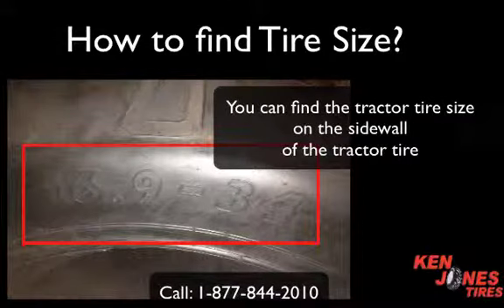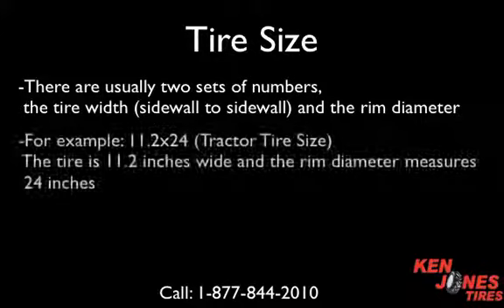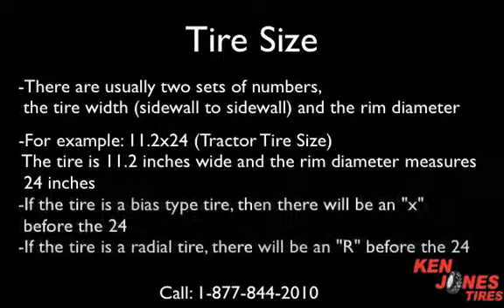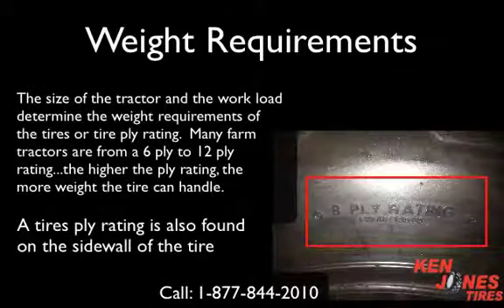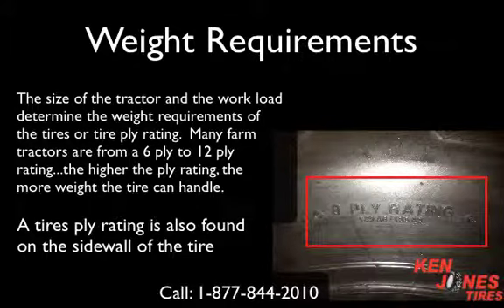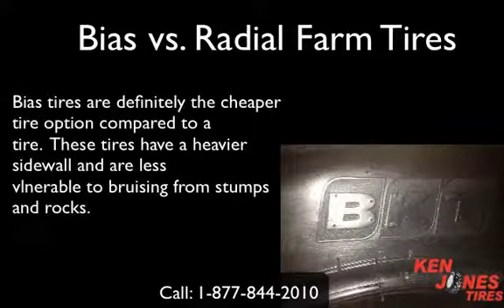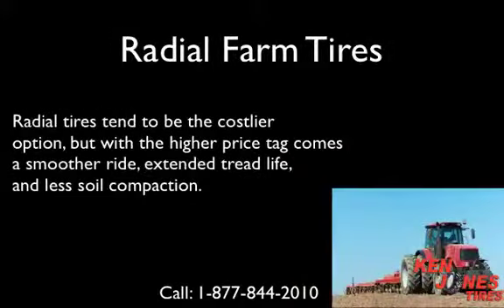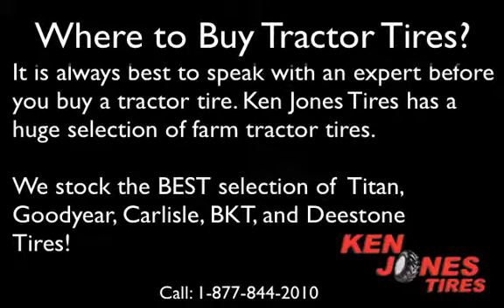Tractor Tires- How To Buy | Springfield MA | 1-877-844-2010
Tractor Tires - How To Buy in the Springfield Massachusetts area
What you should know before you buy
Tire Size
Carrying Capacity
Bias vs Radial
Buying Decisions
Tire size is found on the sidewall on the tractor tire and is usually two sets of numbers, the tire width (sidewall to sidewall) as well as the rim diameter.
One example 11.2x24
11.2 inches wide and the rim diameter is 24 inches.
If the tire is bias, then there will be an "x" before the 24
If the tire is radial, there will be an "R" before the 24
Weight requirements
How big the tractor is along with the work load affect the weight requirements of the tires or tire ply rating. Various farm tractor tires are made in 6 ply and up to 12 ply ratings...the greater the ply rating, the more weight carrying capacity of the tire. A tire's ply rating can be found on the sidewall of the tire.
Bias vs. Radial Farm Tires
Tractor tires are made in two differing kinds...Bias and radial
Bias tires are definitely the cheaper tire option in comparison to a radial tire. These tires have a heavier side wall and less vulnerable to bruising from stumps and rocks.
Radials tend to be the costlier option, but with the higher price comes a easier ride, extended tread life, and less soil compaction
Best places to buy tractor tires?
It is recommended to seek advice and find a farm tire expert.
Typically you should have choices among tire brands, tire prices and tread styles.
Ken Jones Tires has a huge number of farm tractor tires. We stock the BEST selection of Titan, Goodyear, Carlisle, BKT, and Deestone Farm Tractor Tires.

Serving Massachusetts, New Hampshire, Vermont, Rhode Island, Connecticut, and Maine shipping tires nationwide.